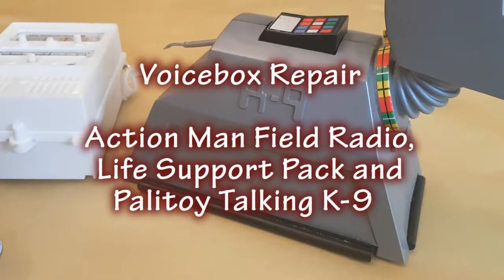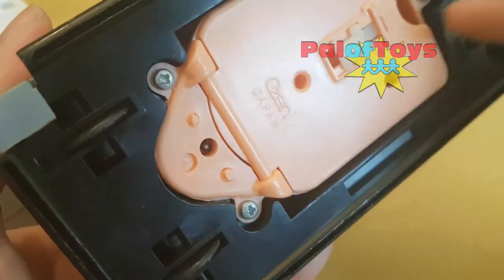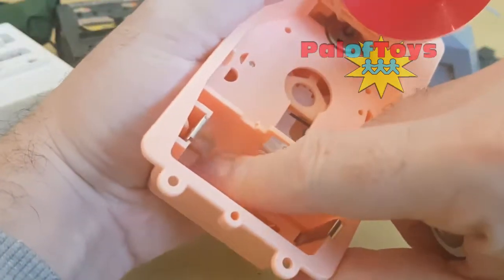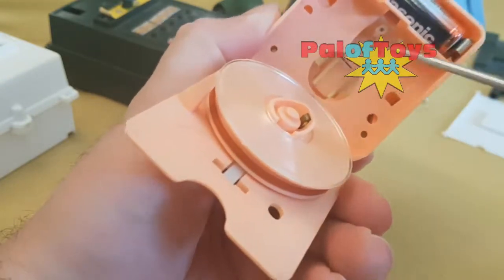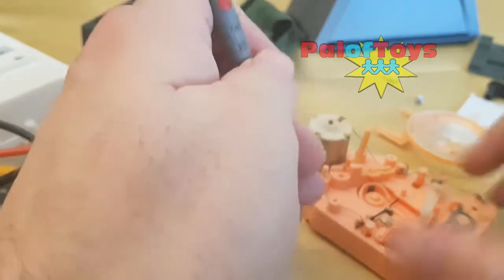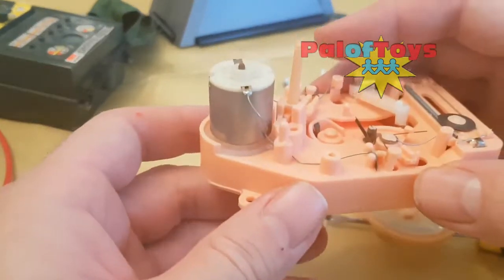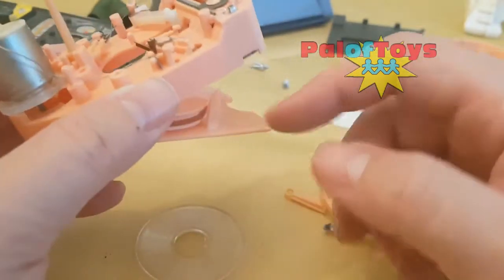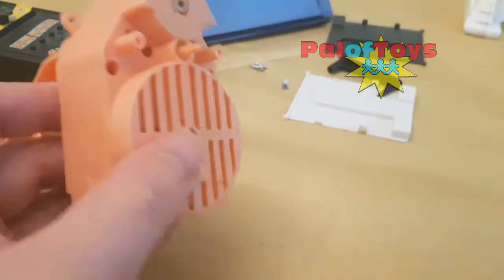Palitoy Talking K-9 & Vintage Action Man Field Radio Voicebox Fix & Repair - OZEN Japan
In this video I look at the voicebox and show you how it works and how to fix it in the Palitoy Talking K-9 and the Vintage Action Man Field Radio and Life Support Pack.

I also look at a similar unit taken from the Palitoy doll 'Sally Says', this is worth a look.

More complicated than the other voicebox made by Tomy for Palitoy but still fairly easy to get going again.

My talking R2-D2 also makes appearance with a new, replacement leg that was kindly donated by @Tony Harris. Watch out for a video coming soon where I will reduce the amount of yellowing on the plastic of R2.

It is a fairly long video, please stick with it..

Thank you for helping me build my subscriber numbers.. I never thought I would get more than 30. I am very grateful to everyone who watches this video.